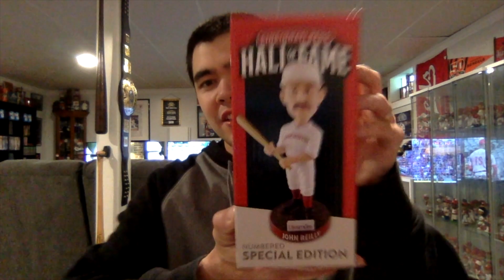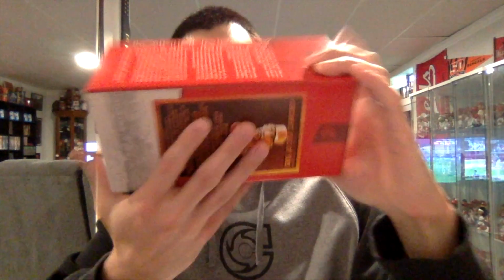John Reilly Bobblehead Unboxing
Ryan of Cincy Fan Zone
 unboxes a John Reilly bobblehead.